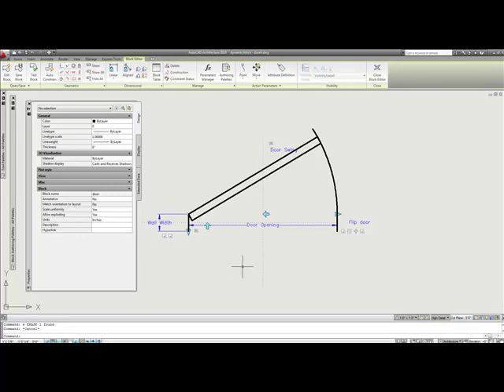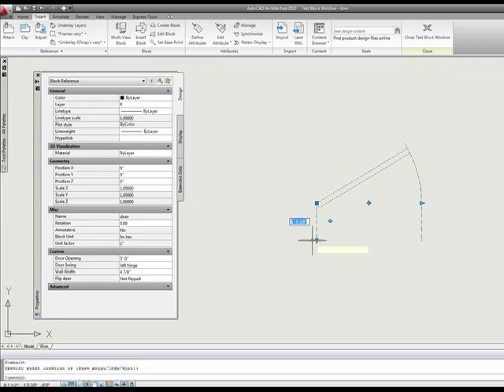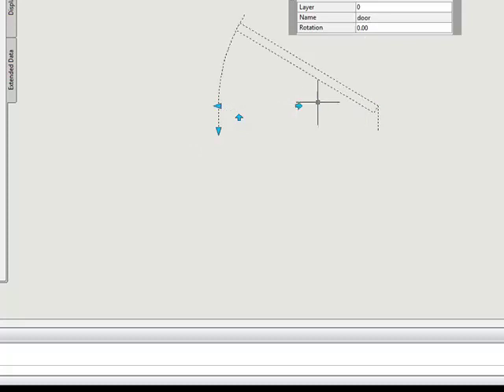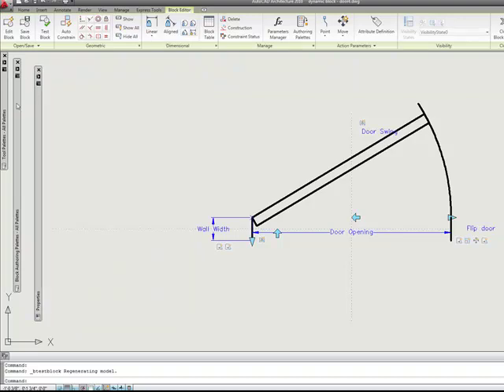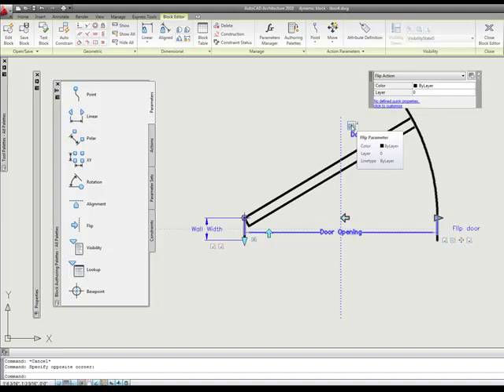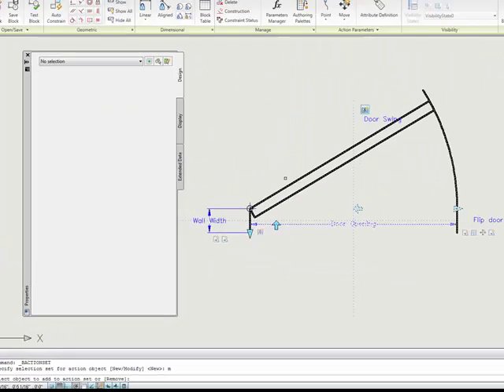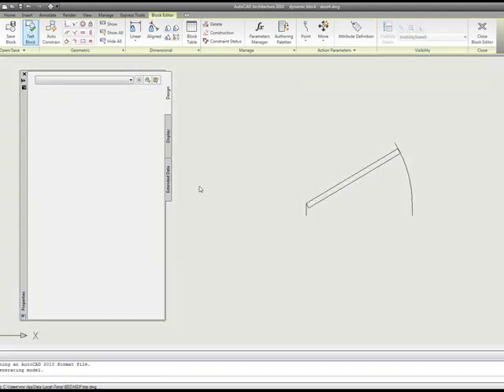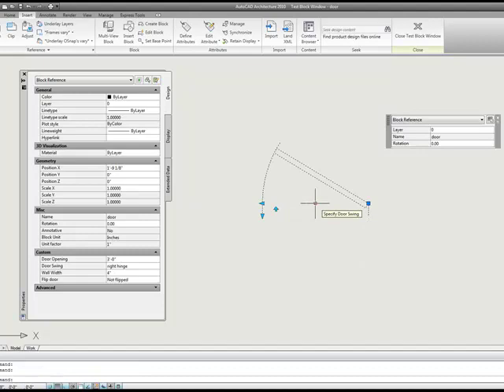Mike's Tips - Door Block Example 4: BasePoint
Your challenge is to figure out how to add the ability to drag your block by the basepoint grip, regardless of the flip state.  And be on the lookout for the next episode of Mikes Tips where we will explore this feature in depth.